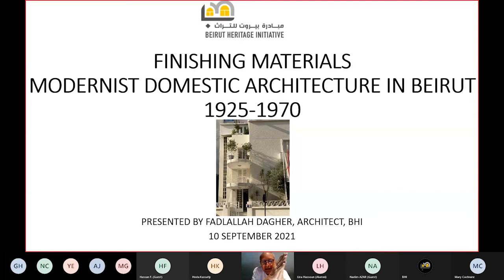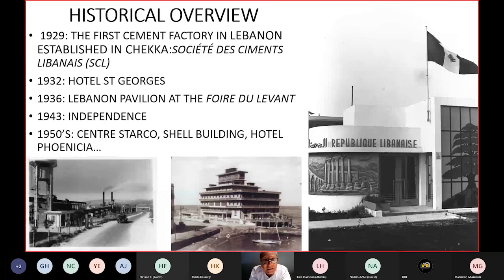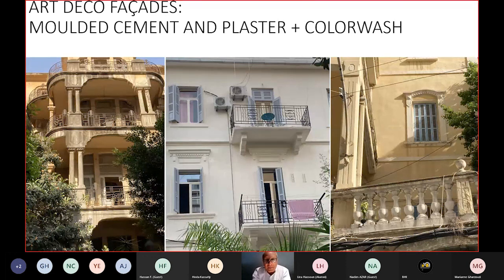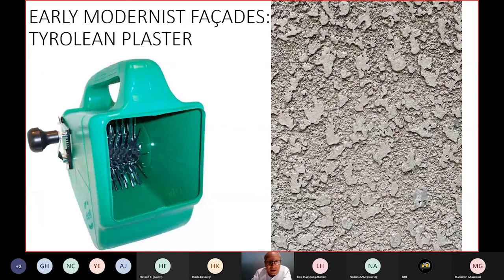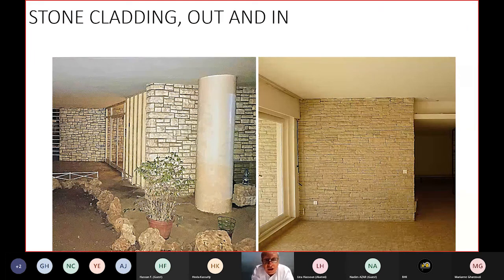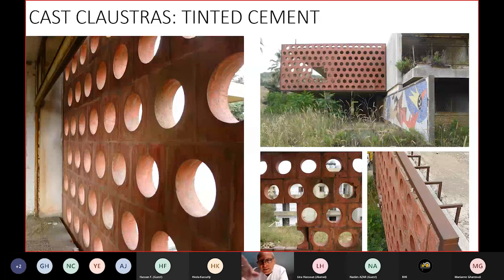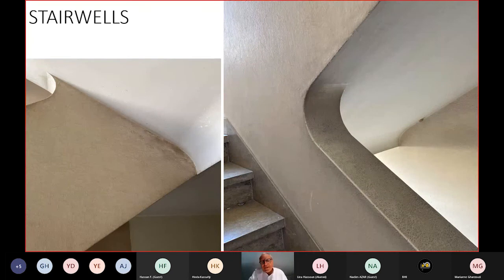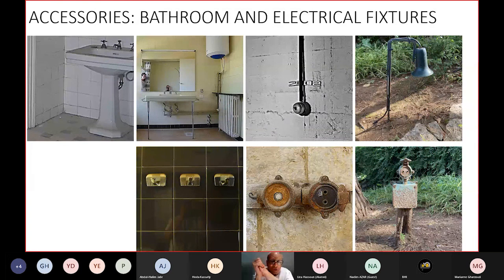Finishes: Plaster, Handrails and Flooring - Fadlallah Dagher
From traditional finishes to modern ones: a highlight on the type of plastering, tiling and modern handrails.

The presentation covers techniques of installation and applications, and a restoration process.